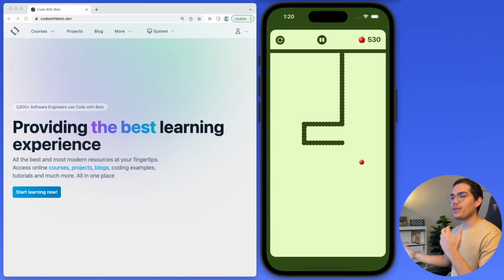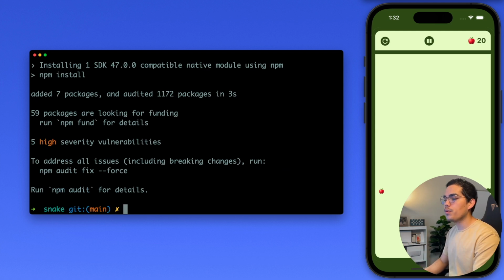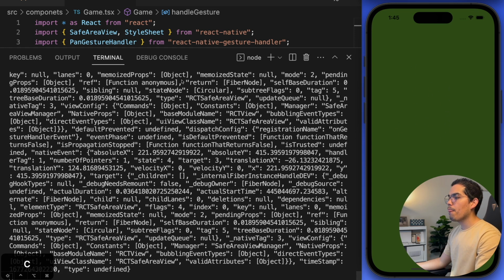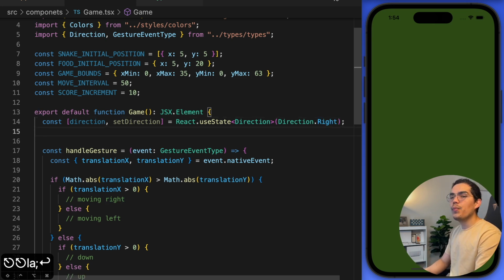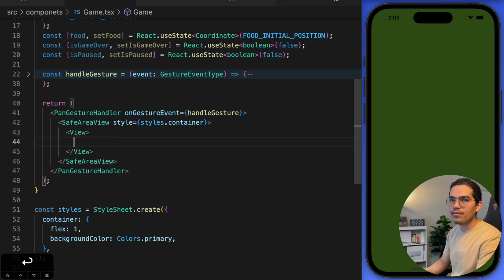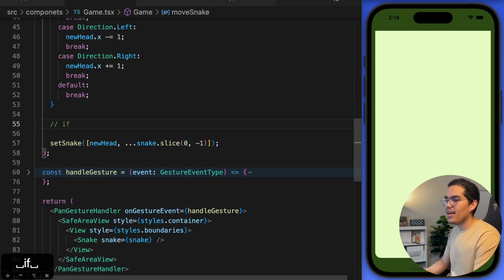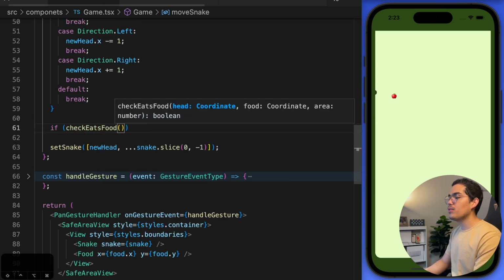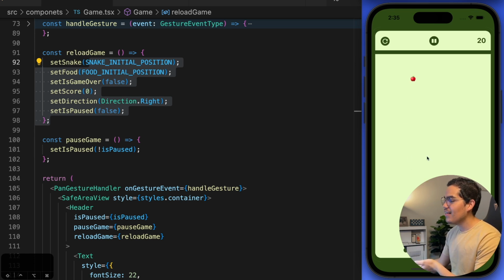Building a Snake Game with React Native and TypeScript | Tutorial for beginners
Learn how to build a classic Snake game using React Native and TypeScript,